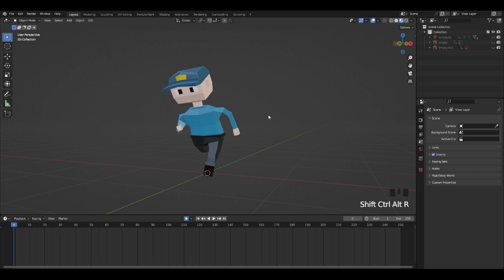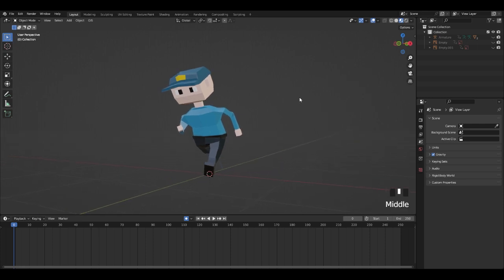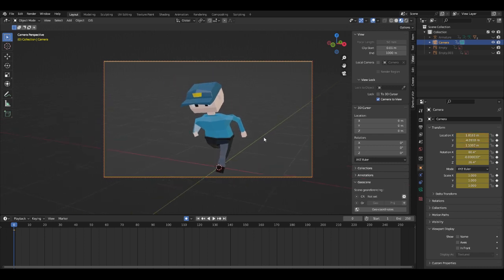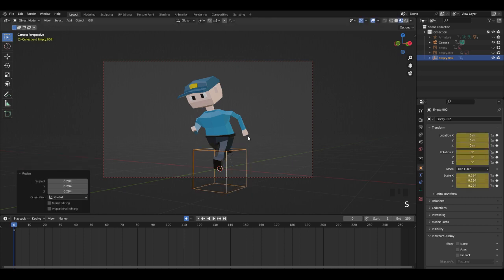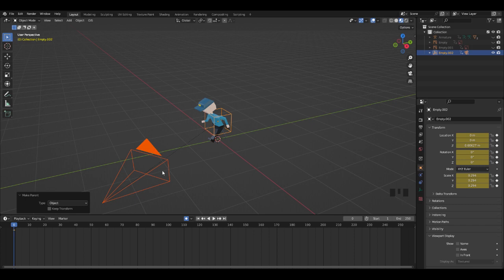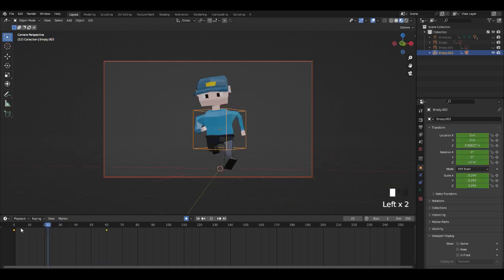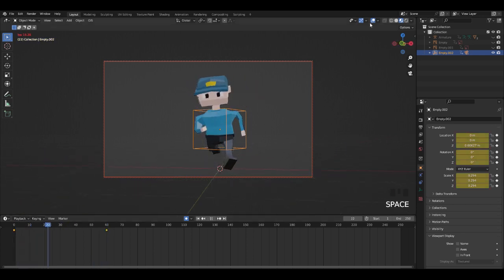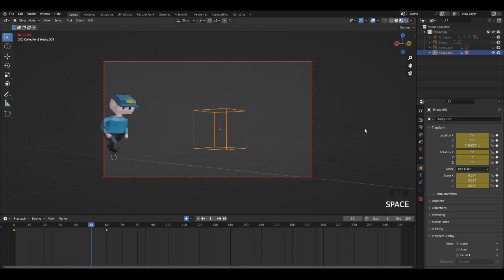Lets animate a camera with an external controller in Blender!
In this tutorial, we look at how to use an empty to control a camera object in Blender.

You can learn how to animate a Low Poly Character like mine from this tutorial series!